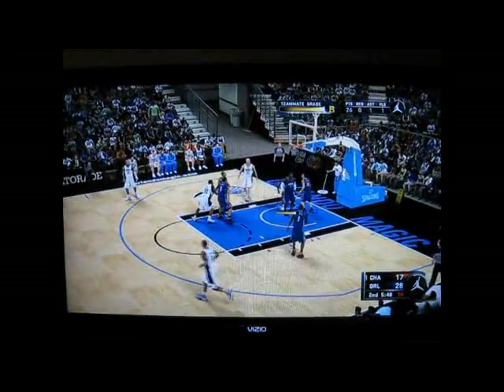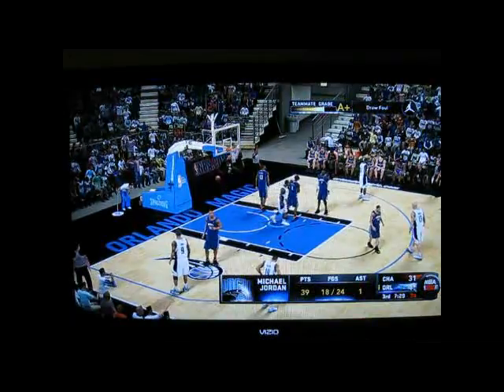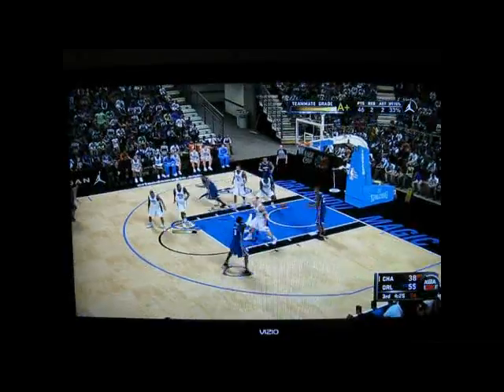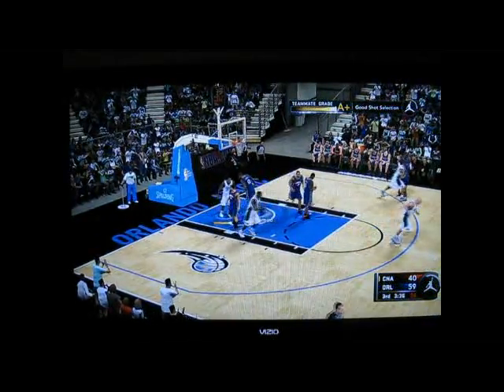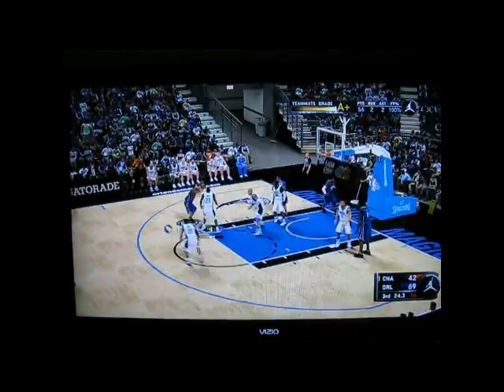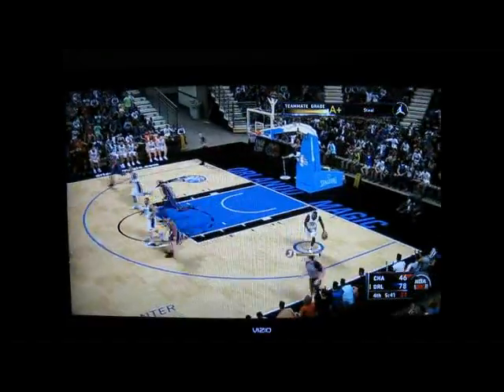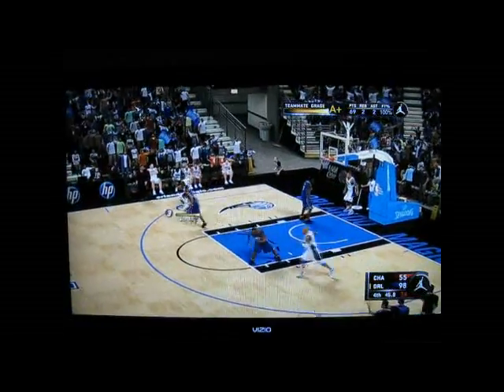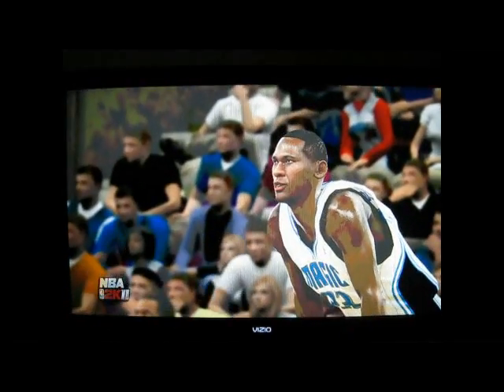NBA 2K11 Michael Jordan Highlight Reel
MJ FTW